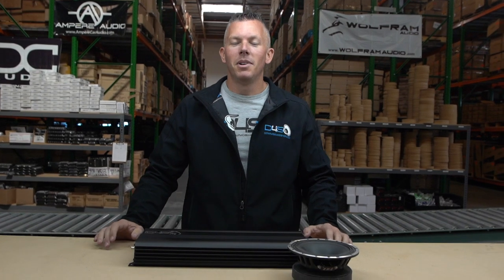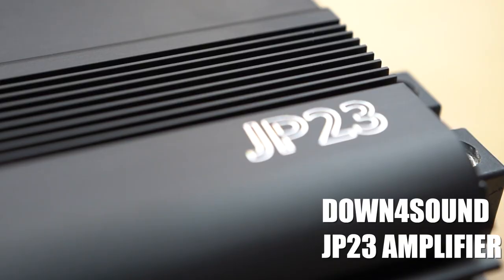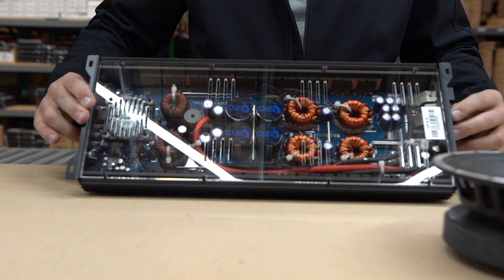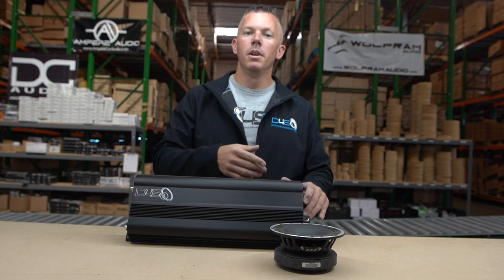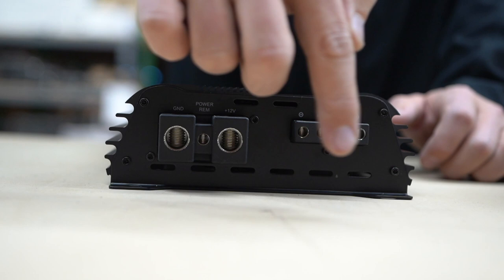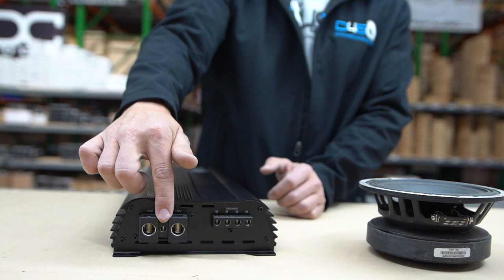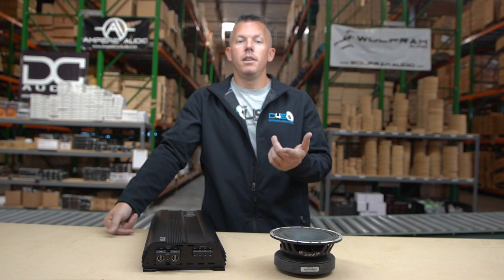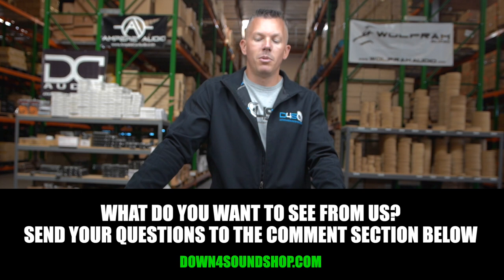FAQS WITH JP: WHY DO MY SUBS MAKE A LOUD THUMP WHEN I TURN THEM OFF?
Are your subs making a loud thump or an irregular noise when you are turning them off? You may want to check a few things out, being that their could be some faults in your system! In this video, we are back with Frequently Ask Questions with JP, and he answers why subs make a loud noise when they turn off! As Jp states in the video, their are many ways to appraching this issue. If you have any tips and or suggestions regarding this topic or others, write them below in the comments!